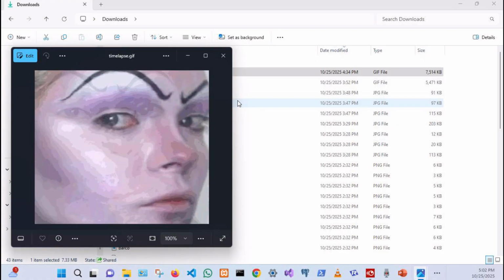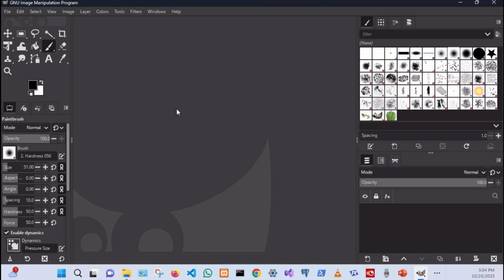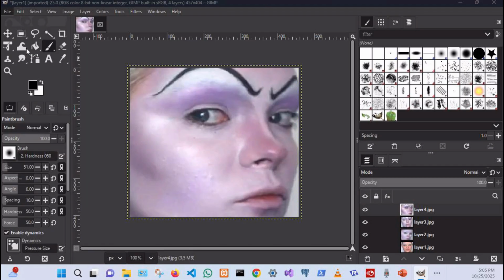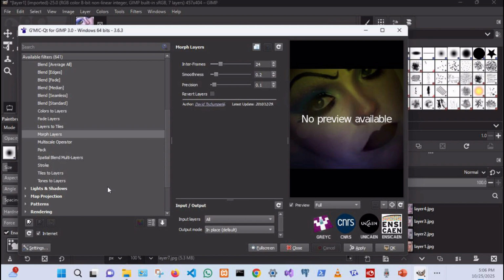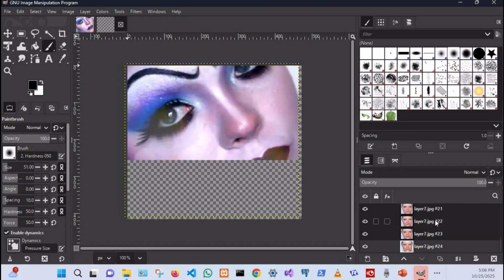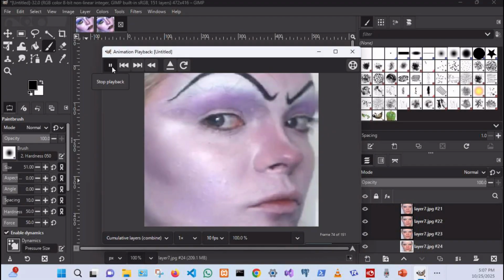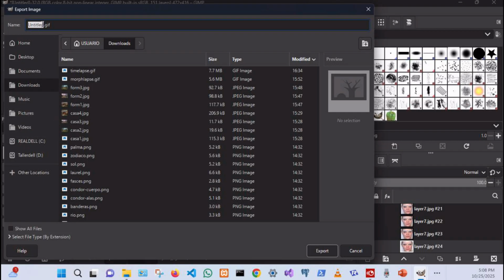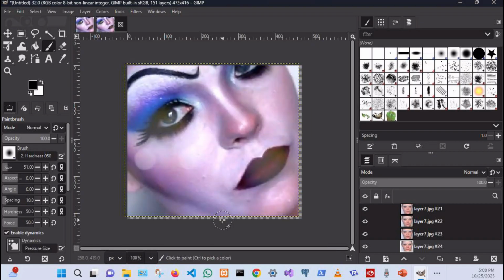MORPH-LAYER HALLOWEEN con GIMP - Tutorial Completo de Efecto Morphing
Aprende a crear un impresionante efecto de transformación morphing usando GIMP y el plugin GIM_C. Este tutorial avanzado te enseña a convertir 7 capas de un proceso de maquillaje de Halloween en un GIF animado profesional.

🎬 ¿QUÉ ES UN MORPHLAPSE?
Es una técnica que combina morphing (transformación suave entre imágenes) con time-lapse (secuencia acelerada). El resultado: una animación hipnótica que muestra la evolución completa de un maquillaje paso a paso.

- Plugin GAP (GIM_C Plug-in)
- 7 capas de imágenes (disponibles para descargar)

- Importar múltiples capas en orden correcto
- Configurar parámetros de Morph Layer
- Ajustar velocidad y suavidad de transiciones
- Optimizar GIFs para web
- Exportar animaciones profesionales
- Técnicas avanzadas de timing

📥 DESCARGA LOS RECURSOS GRATIS
Visita: [titoreal.pro/recursos/morphlapse.html]
Incluye las 7 capas optimizadas de la secuencia de maquillaje

⚙️ CONFIGURACIÓN RECOMENDADA
- Frames entre capas: 10-15
- Duration por frame: 100-150ms
- Morph Mode: Smooth
- Loop: Forever (infinito)
- Formato final: GIF optimizado

🎃 SECUENCIA DEL PROYECTO
Layer 1: Rostro base sin maquillaje
Layer 2: Primera aplicación de base
Layer 3: Contorno y definición
Layer 4: Aplicación de colores
Layer 5: Efectos especiales
Layer 6: Detalles finales
Layer 7: Maquillaje completo de Halloween

💡 CONSEJOS PRO
- Usa imágenes del mismo tamaño y resolución
- Alinea bien los rostros entre capas para mejor morph
- Más frames = transición más suave (pero archivo más pesado)
- Optimiza el GIF al final para reducir tamaño
- Experimenta con diferentes velocidades

🎯 NIVEL DE DIFICULTAD
Intermedio-Avanzado (13-15 años o adultos principiantes)
Duración del proyecto: 10-15 minutos
Requiere: Paciencia y atención al detalle

🚀 APLICACIONES PRÁCTICAS
Esta técnica no es solo para maquillaje, también puedes crear:
- Time-lapses de dibujo o pintura
- Transformaciones de objetos
- Evolución de proyectos artísticos
- Cambios de paisajes o escenarios
- Before/After de cualquier proceso
- Efectos especiales para videos

📚 PARA EDUCADORES
Proyecto ideal para clases de:
- Diseño Digital
- Multimedia y Animación
- Arte Digital Avanzado
- Edición de Imágenes
- Producción Audiovisual

✨ RETOS ADICIONALES
Una vez domines la técnica básica:
- Ajusta colores y contrastes antes del morph
- Agrega efectos de texto o watermark
- Crea tu propia secuencia con fotos propias
- Experimenta con diferentes cantidades de frames
- Aplica filtros artísticos creativos

🎓 HABILIDADES QUE DESARROLLARÁS
- Edición profesional de imágenes
- Animación frame por frame
- Gestión de capas complejas
- Optimización de archivos multimedia
- Timing y ritmo visual
- Pensamiento secuencial

📤 COMPARTE TU TRABAJO
Sube tu MorphLayer (GIF)  terminado en la página del proyecto para feedback del Profesor Tito y la comunidad.

💬 COMENTA qué otros efectos de animación te gustaría aprender

Profesor: Tito Real
Web: titoreal.pro/recursos/
Nivel: Avanzado (13-15 años)
Software: GIMP + GIM_C plug-in (Gratuito)
Duración: 30-45 minutos

🎭 ¡Crea efectos de transformación profesionales sin gastar un centavo! ✨